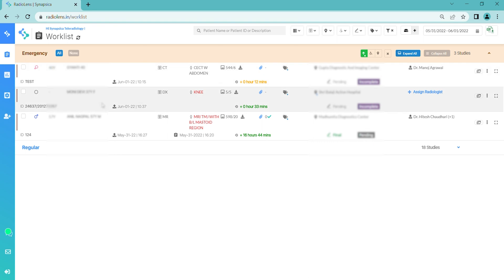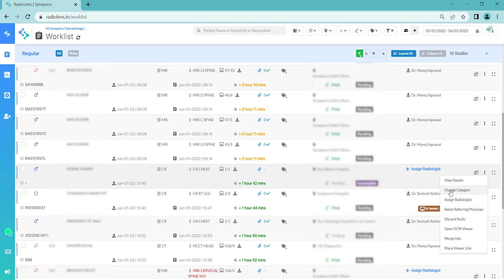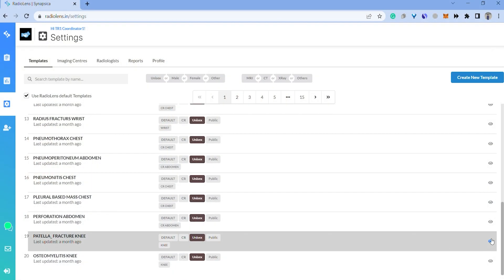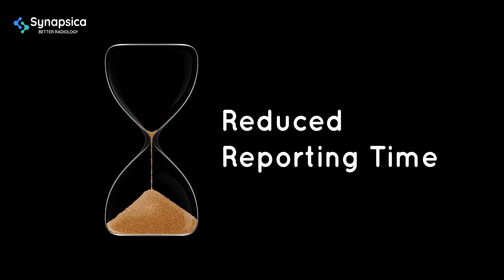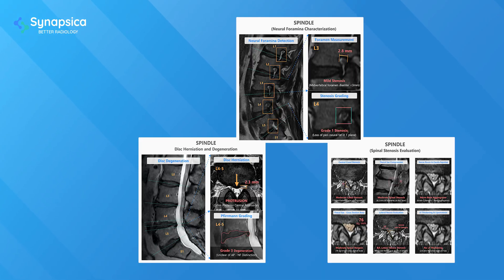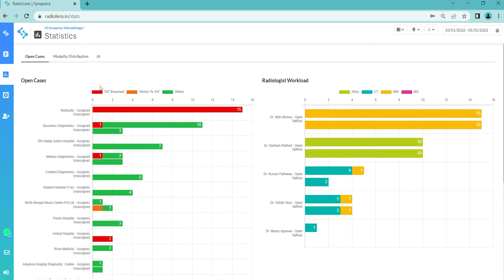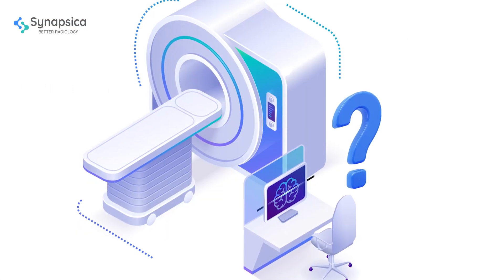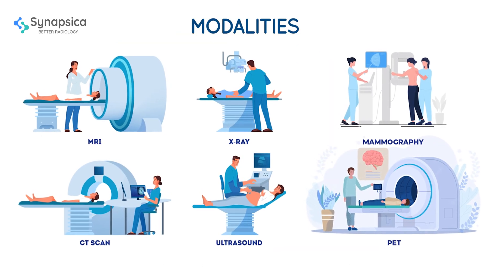RADIOLens | Radiology PACS Software by Synapsica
RADIOLens is an AI-enabled PACS software that makes diagnostic workflows smoother and more efficient. Radiologists can now read, analyze and report on the go.

It's cloud based technology allows the radiologists to perform their tasks and share reports from remote places. This would help in cutting down the time involved in having to travel to the diagnostic centers.

RADIOLens comes with pre-built report templates and also lets its users create and save standard reporting templates to eliminate the need of created a new report from the scratch every time. With its intuitive AI tech, radiologists can now improve their turnaround time by 80%.

RADIOLens also comes integrated with Spindle and SpindleX, AI reporting tools (Clinical Decision Support System) for Spine that identifies 10+ pathologies associated with degenerative spine diseases.

It enables clinical collaboration, provides workflow efficiency and enables well-informed decision making.